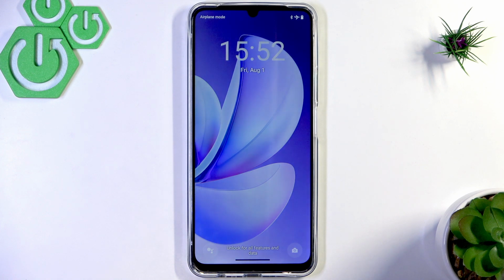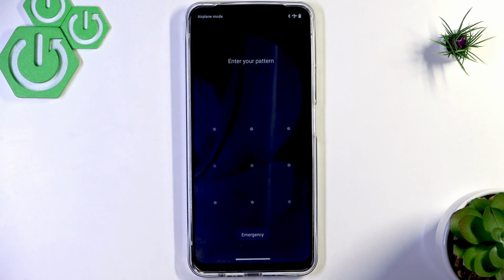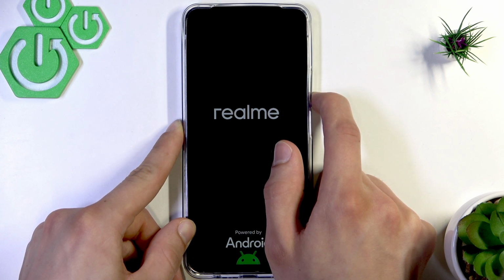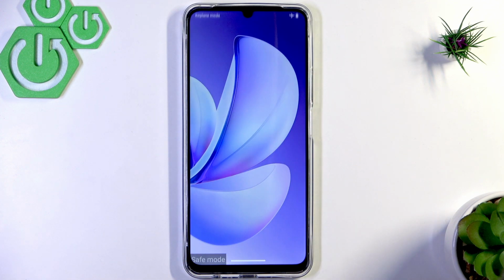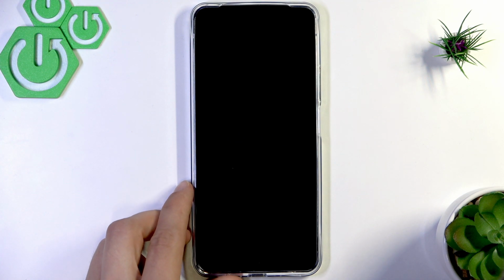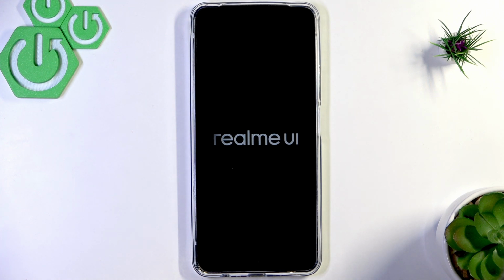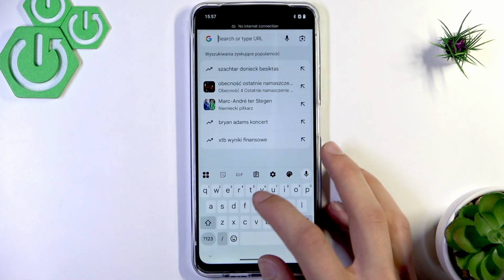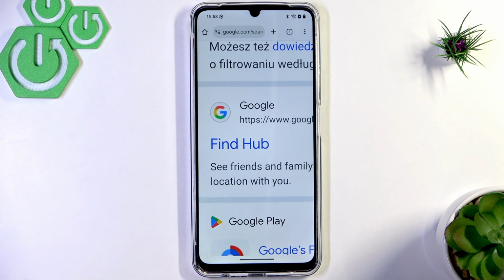REALME Note 70T – Pattern Lock Not Recognized Fix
If your REALME Note 70T is not recognizing your pattern lock and you can't access your phone, this video will show you step-by-step solutions to fix the issue. Learn what to do before performing a factory reset, including how to try safe mode, how to change or remove your screen lock, and when to contact REALME customer support. We also cover how to use Google Find My Device for a remote reset and what to do if you need to use recovery mode. Follow these instructions to regain access to your REALME Note 70T without losing your data if possible.

How to fix pattern lock not recognized on REALME Note 70T?
How to unlock REALME Note 70T if the pattern is forgotten?
How to reset REALME Note 70T when pattern lock is not working?

0:00 Introduction and initial steps
0:29 Try to remember your pattern
0:38 Use Safe Mode to bypass third-party issues
1:06 Steps to enter Safe Mode
1:42 Attempt to unlock in Safe Mode
2:06 Change or remove screen lock
2:36 Restart your device
2:47 Contact REALME customer support
3:10 Factory reset options
3:17 Factory reset via Google Find My Device
4:20 Factory reset via recovery mode
4:44 Outro and additional help